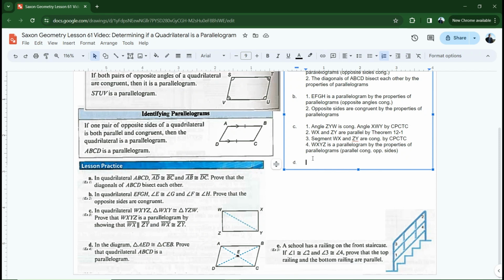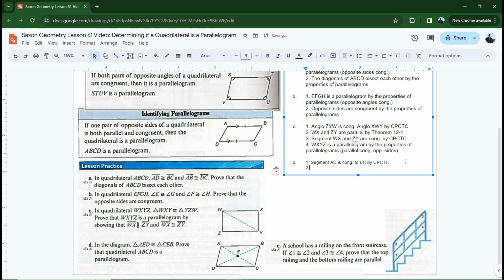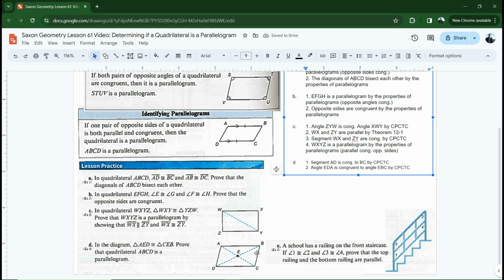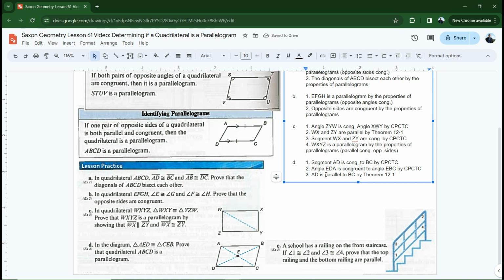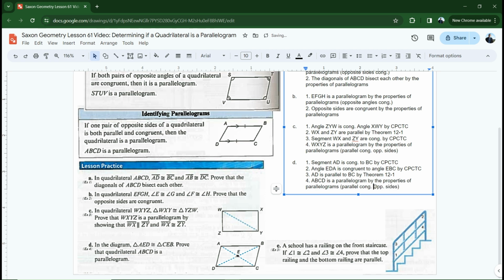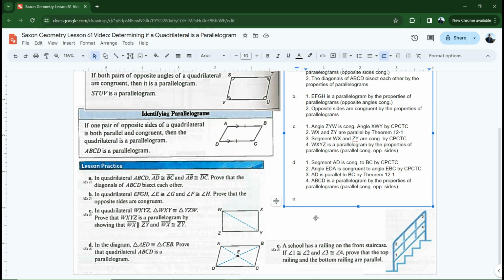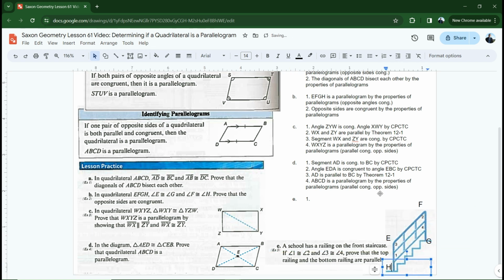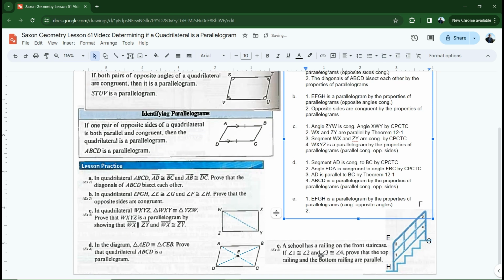Saxon Geometry Lesson 61 Video 2: Determining if a Quadrilateral is a Parallelogram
In this video you will learn about determining if a quadrilateral is a parallelogram.